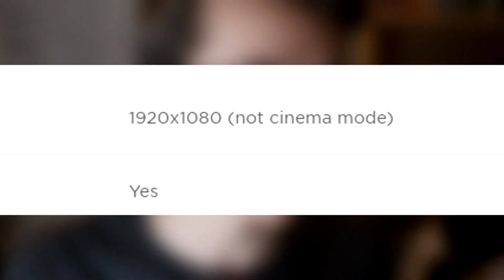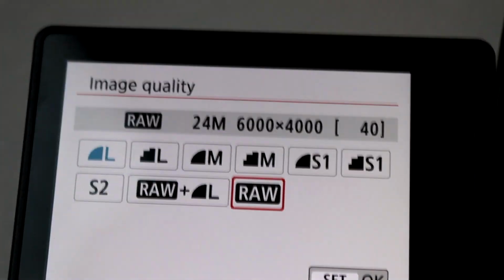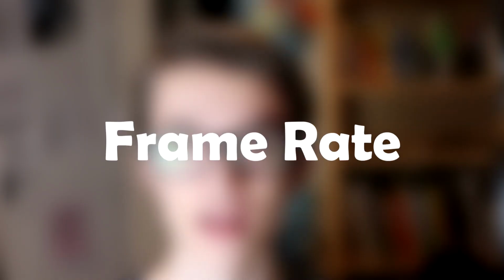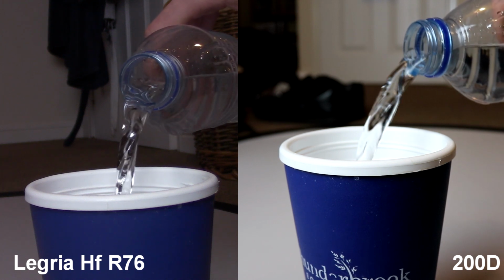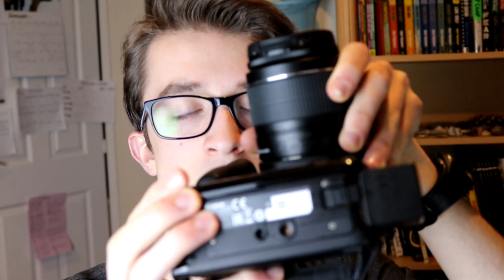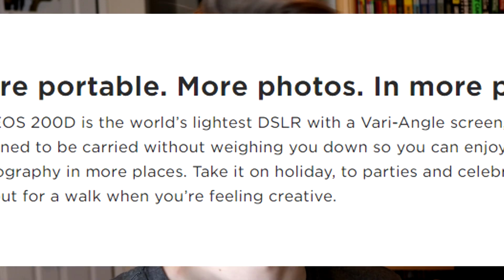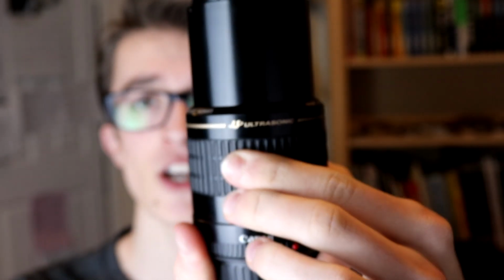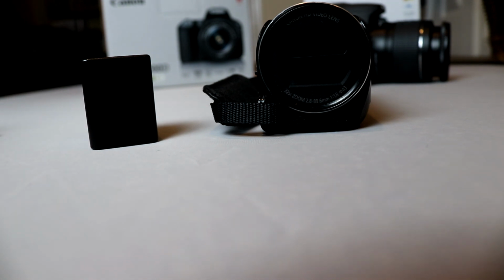ENTRY LEVEL DSLR vs CAMCORDER - Which Should You Buy?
A review and comparison of the Canon EOS 200D/ Rebel SL2 DSLR and the Canon Legria Hf R76.